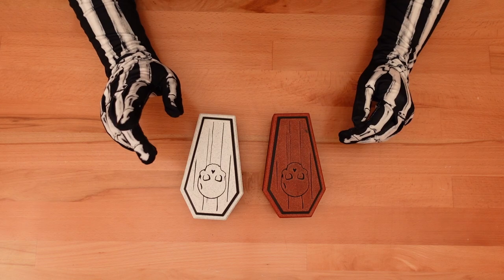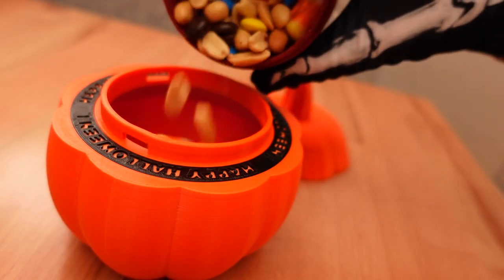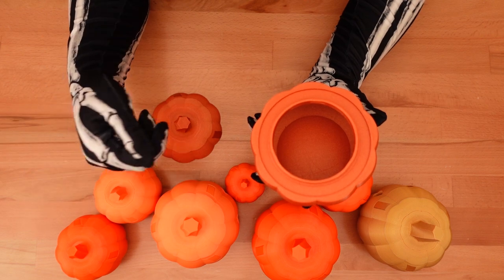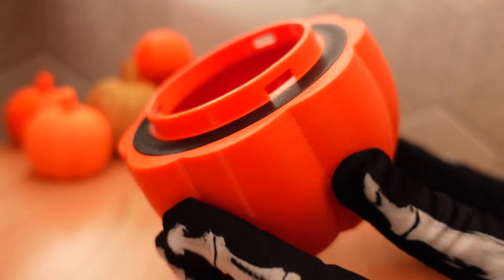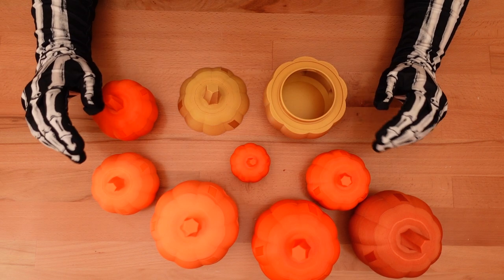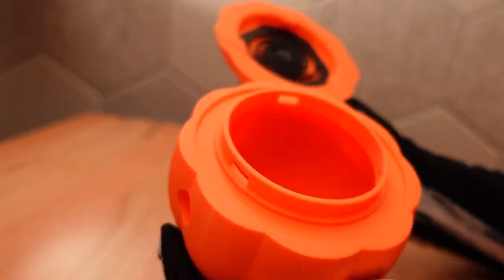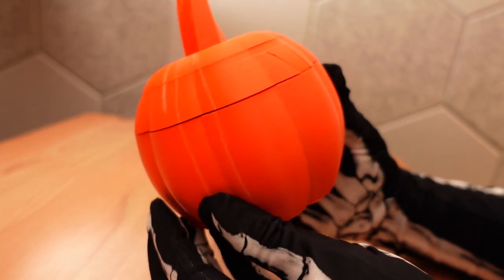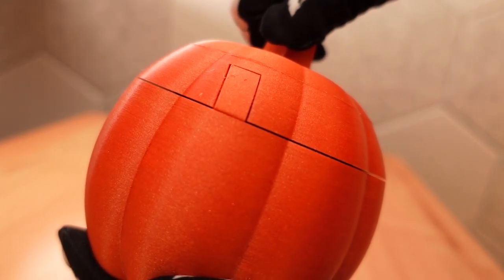3D Printed Twist Lock Pumpkin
You won't be able to access these 3D printed pumpkins without finding the secret to their hidden latch.

All the required files to make your own are available for download.

Happy printing!

== Featured Printy ==

Twist Lock Coffin & Twist Lock TARDIS
 - printed by Action 3D

NO MORE JAMS on the Prusa i3 mk3 3D Printer!

== Credits ==

Slogra